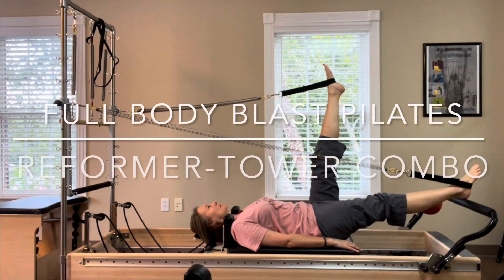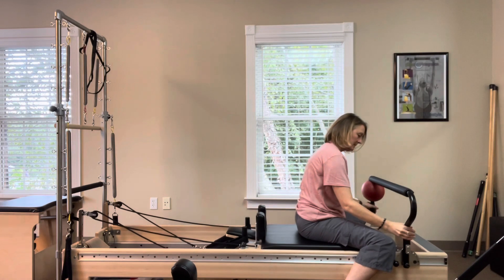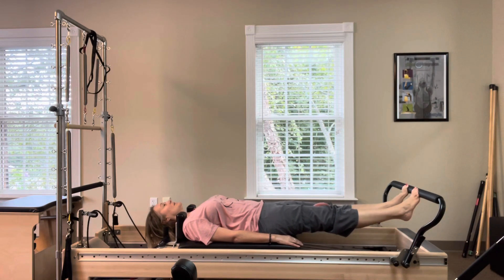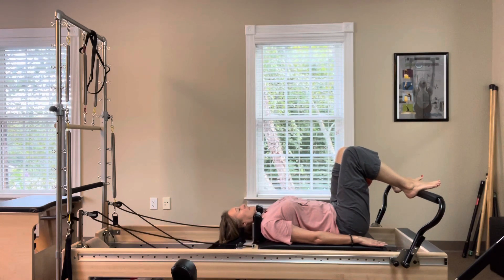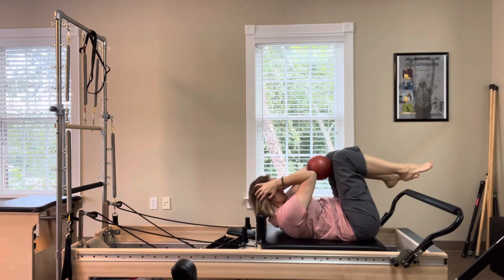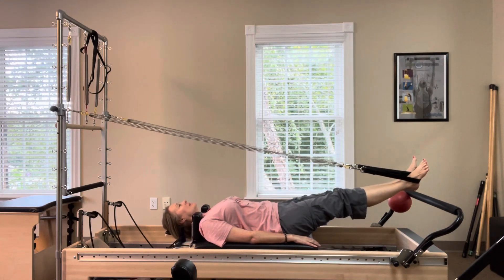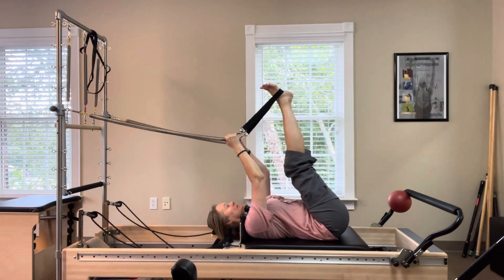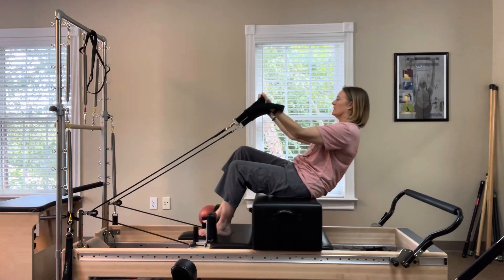Intermediate | 20 Min Full Body Pilates Workout | Reformer-Tower Combo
I hope you enjoy this quick 20+ minute intermediate, full body Pilates workout on the Pilates Reformer-Tower Combo unit! I’ve incorporated the mini ball and Pilates short box but both are optional. TBH the tower unit is optional as well…. You can use your reformer ropes for feet in straps if necessary but there are a few movements you won’t be able to do with the reformer ropes. pilates pilatesteacher coreworkout pilatescore pilatesreformer Have fun!